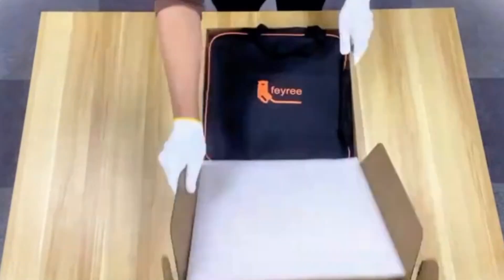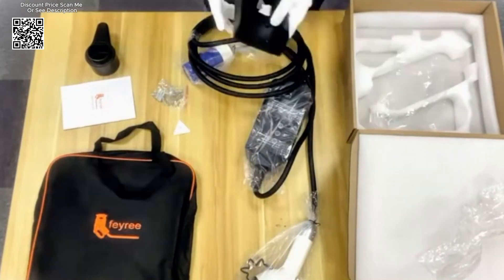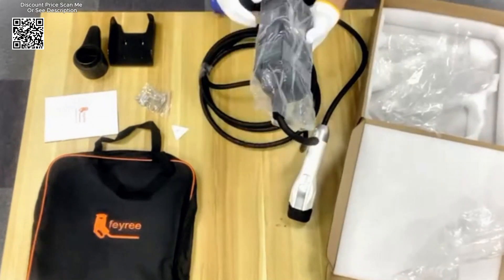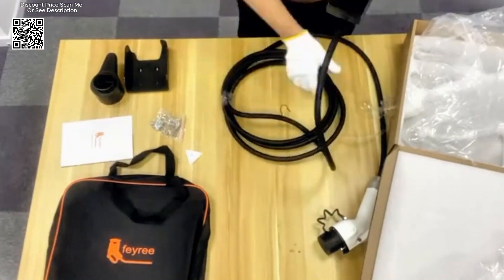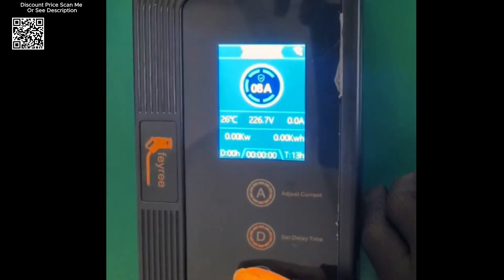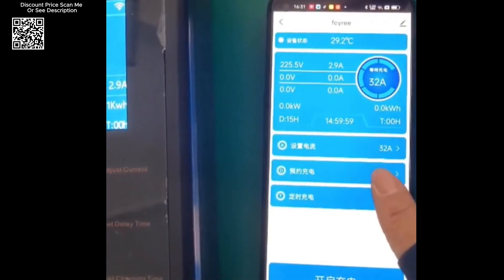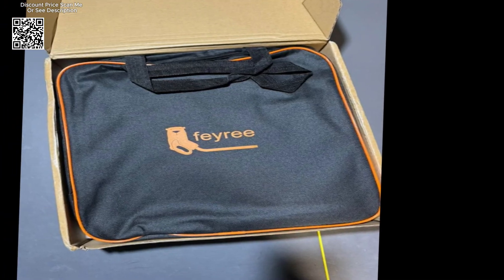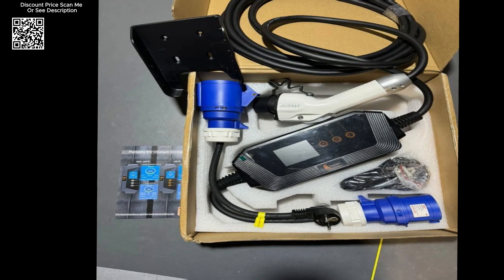feyree 7KW 32A Adjustable EV Charger Review Aliexpress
Feyree 7KW  Discount Price First Comment.

Specs feyree 7KW 32A Adjustable EV Charger GBT Socket APP Bluetooth Version Set Charging Time EVSE Charging Box for Electric Vehicle Unboxing Aliexpress, The Feyree EV Charger is a high-performance 7KW, 32A adjustable charging solution for electric vehicles. Featuring a GBT socket and Bluetooth-enabled APP for seamless control, this EVSE charging box allows you to set charging times and monitor your vehicle's charging status easily. Ideal for convenient home or public charging.